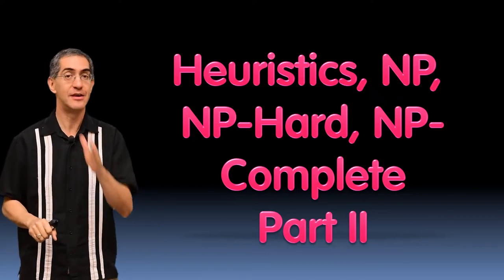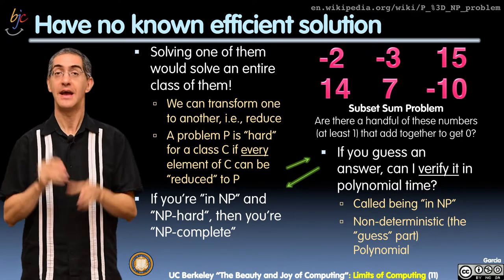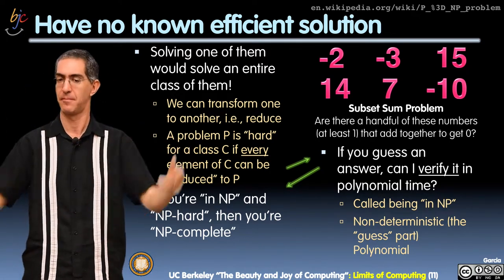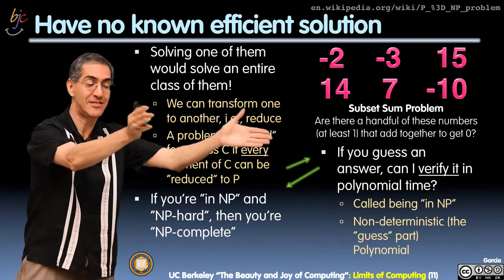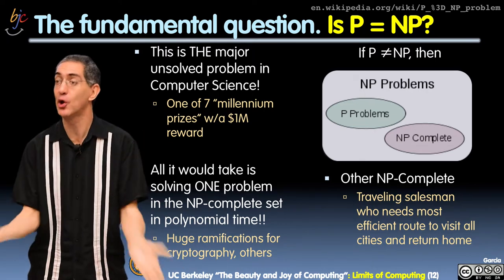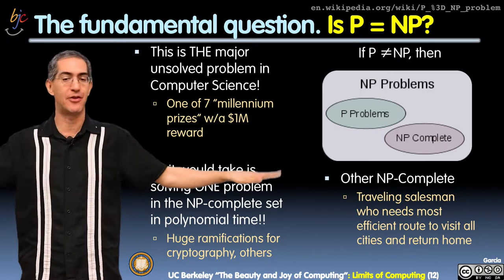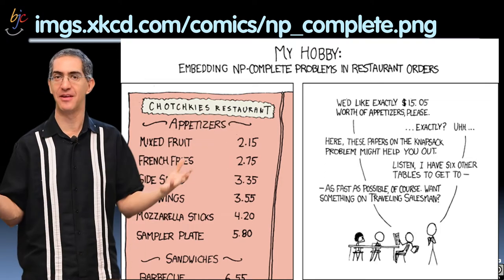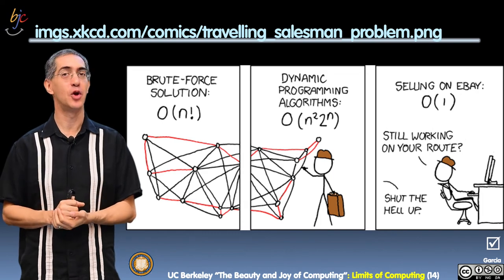[BJC.3x] Limits of Computing Part 3 : Heuristics, NP, NP Hard, NP Complete Part 2